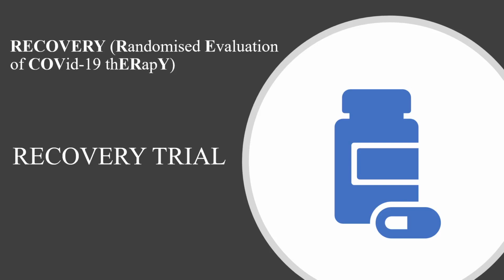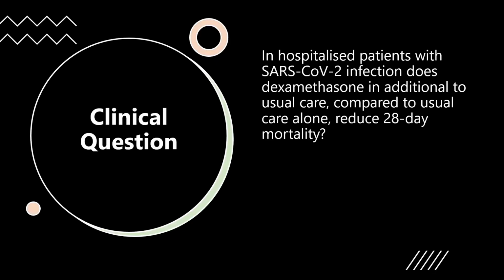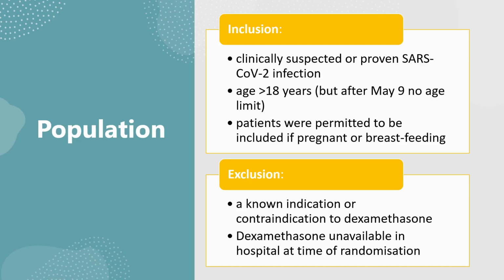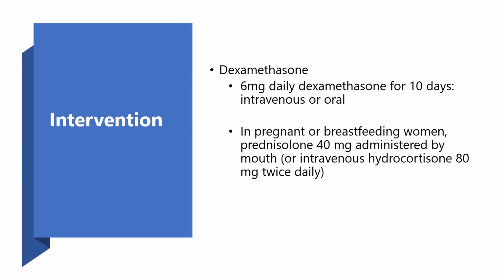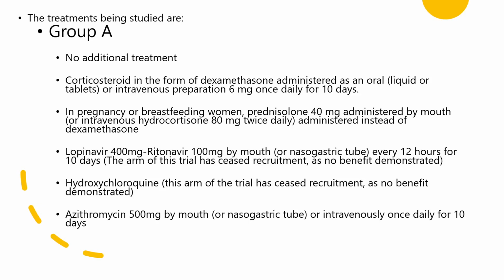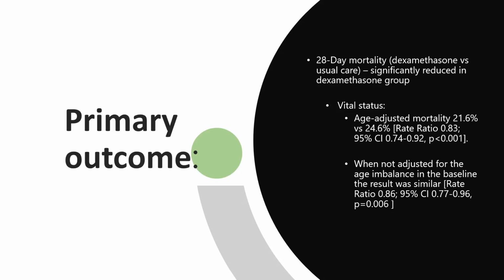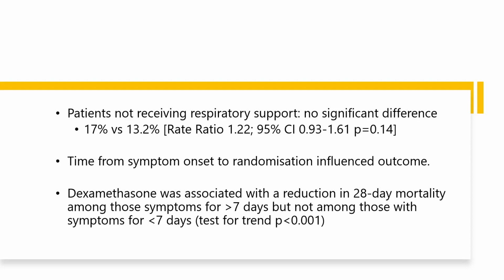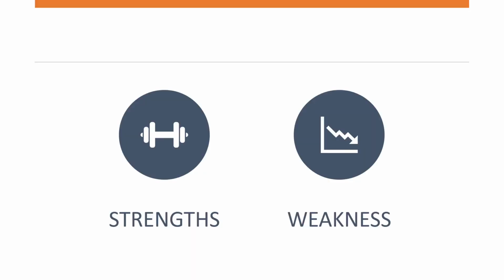RECOVERY Trial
RECOVERY Trial - COVID-19
 DEXA for COVID